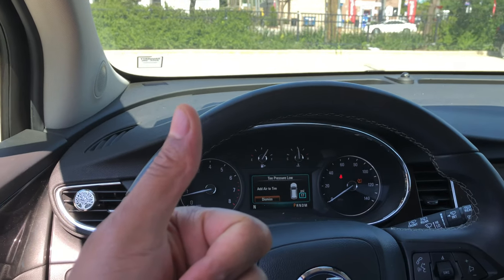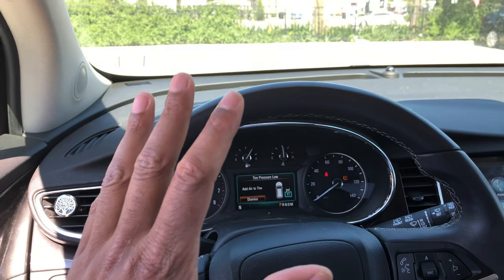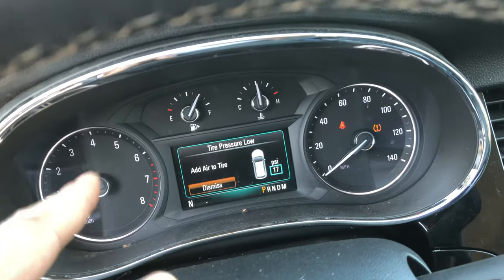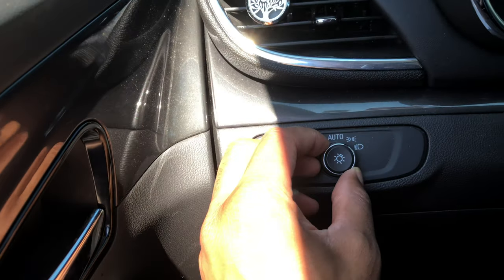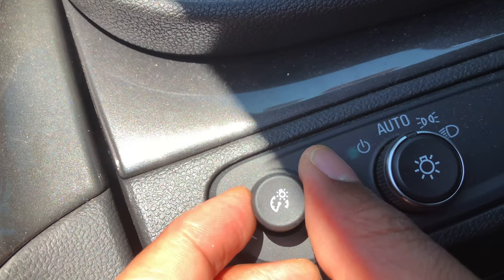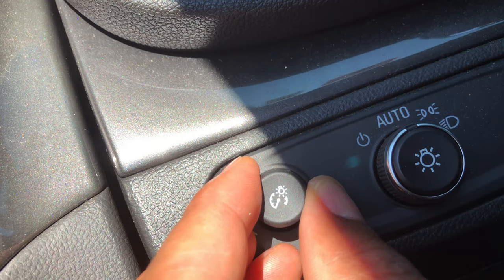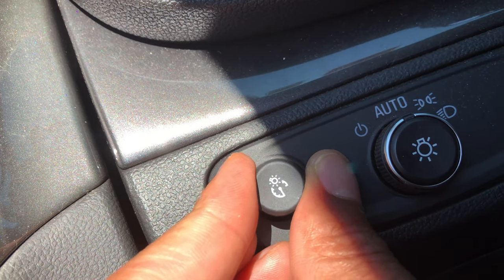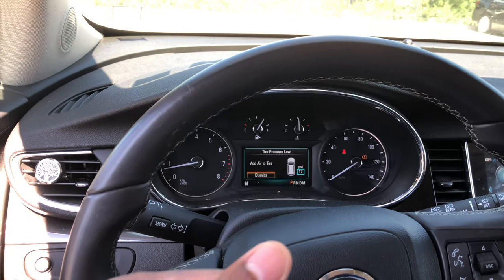Buick Encore - How to brighten and him the instrument panel lights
Demonstrating how to brighten And dim the instrument panel lights in a Buick Encore Buick Encore Instructions Playlist